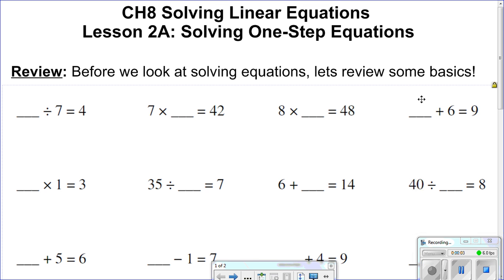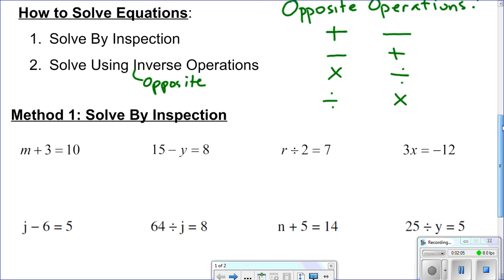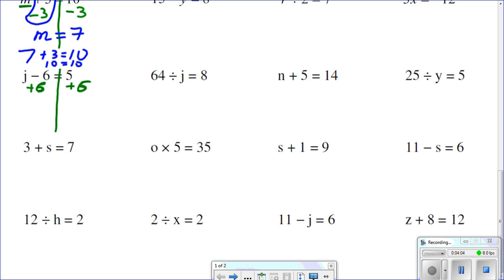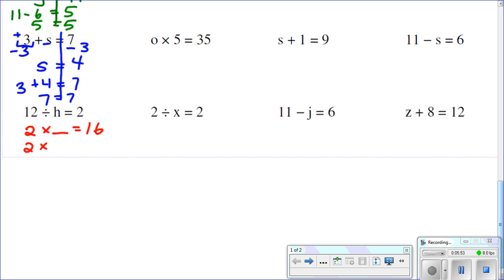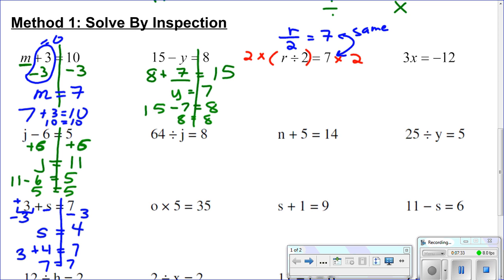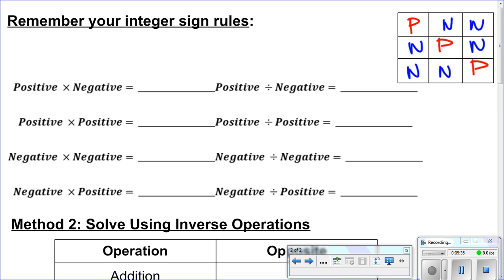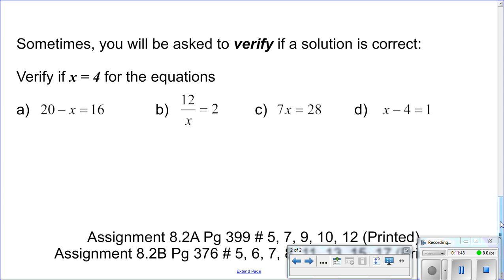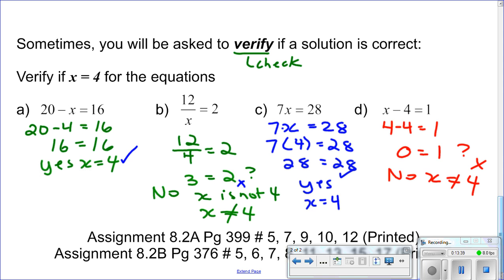CH8 L2A Solving One Step Equations Video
Opposite Operations
Integer Sign Rules